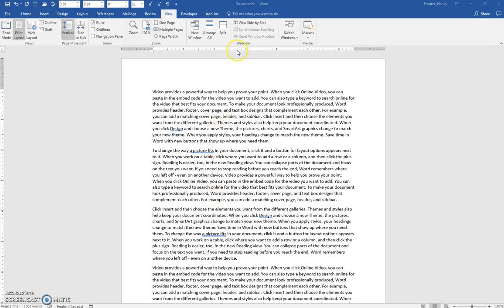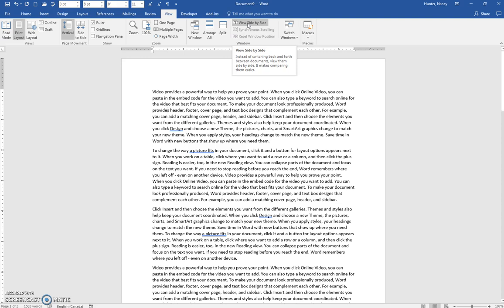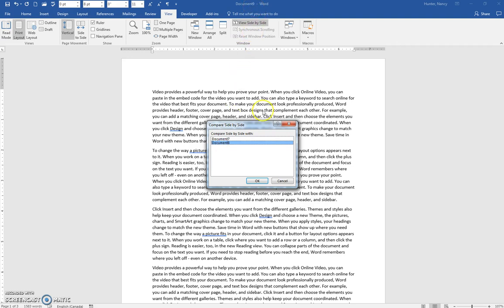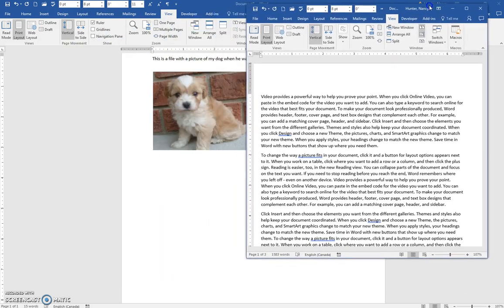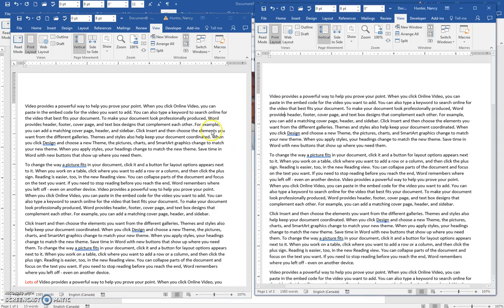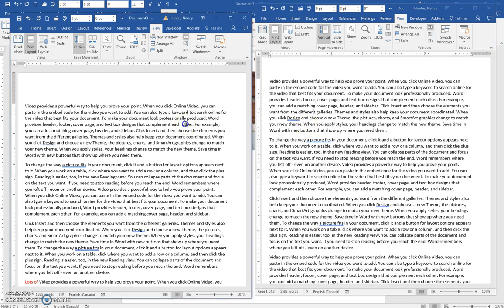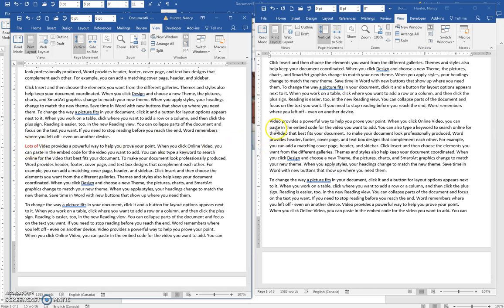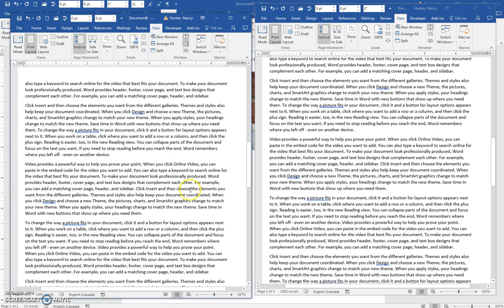02 -11 Display 2 files side by side with synchronous scroll